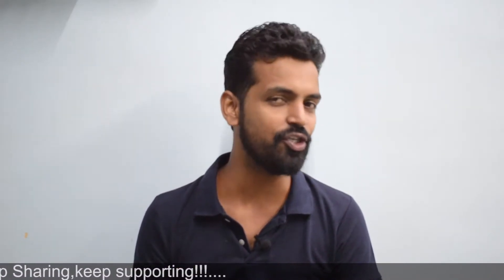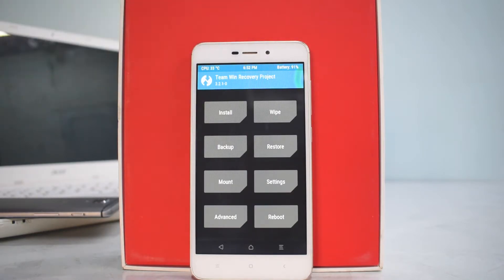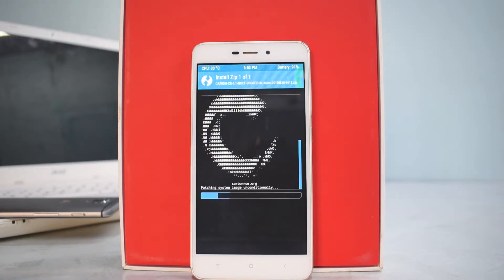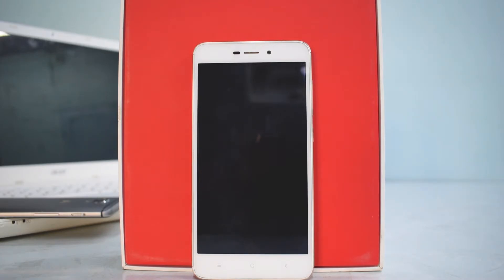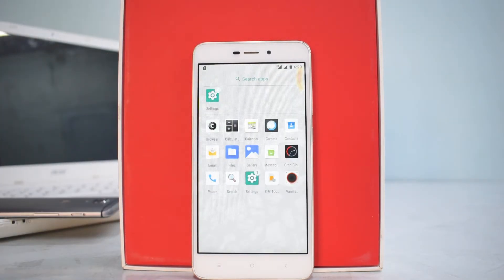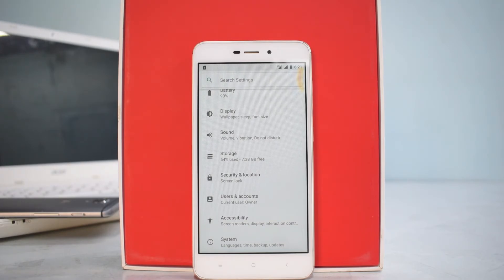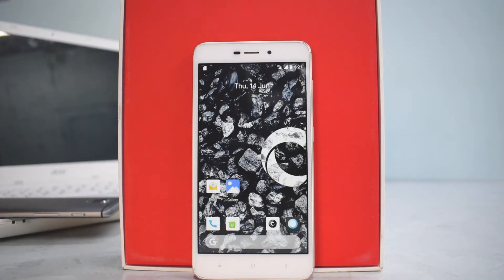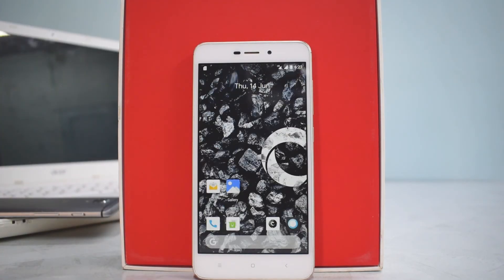Redmi 4A/5A - Carbon Rom- Android 8.1 - Stable - Install & Preview | Smartphone 2torials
Here's a quick install & preview of carbon Rom for the Redmi 4A and 5A.